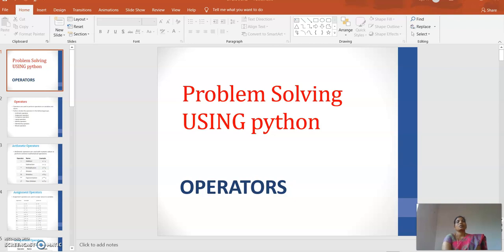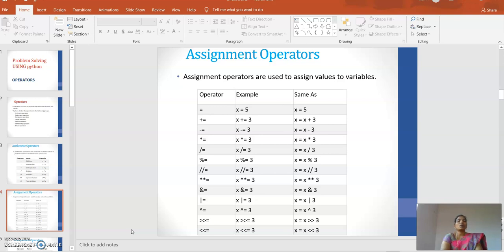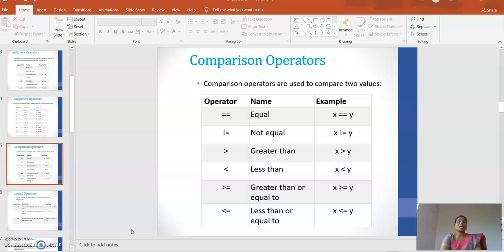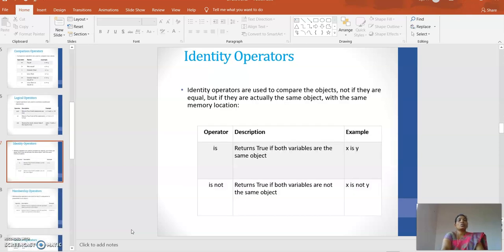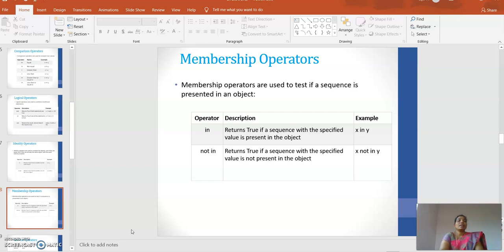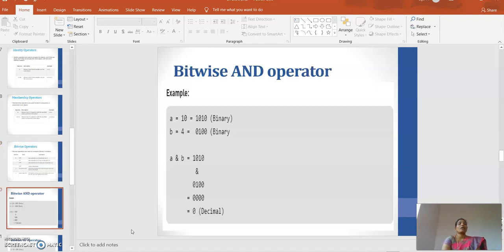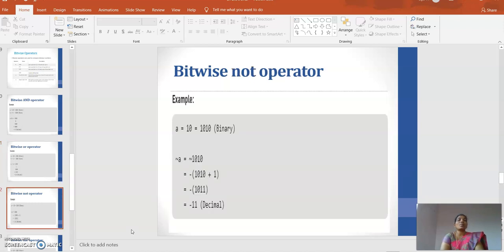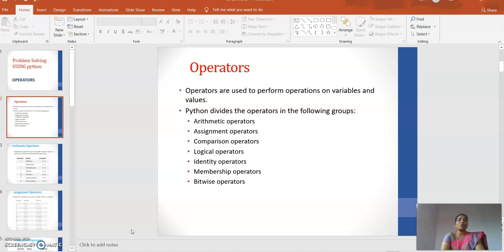MCA - Semester 2 - Problem Solving Using Python - Operators